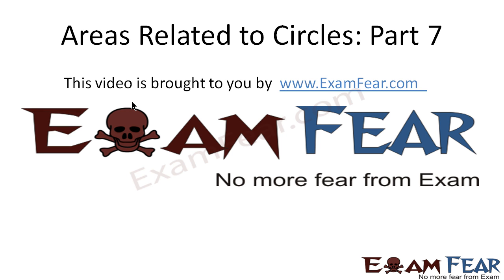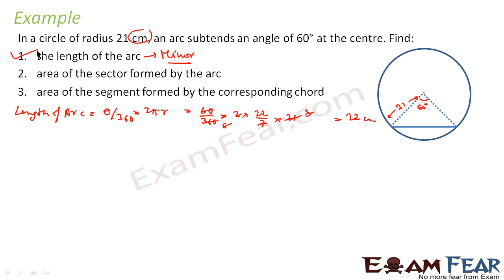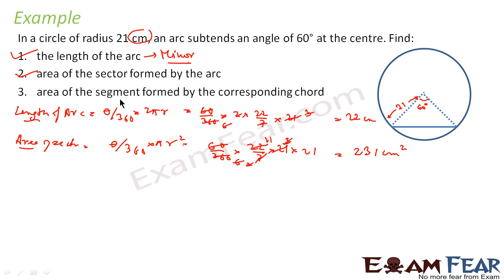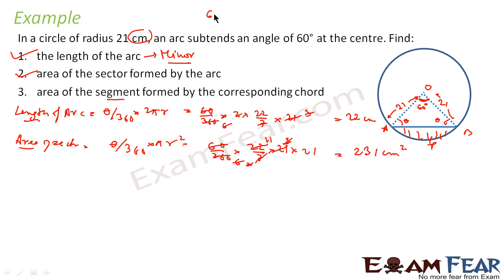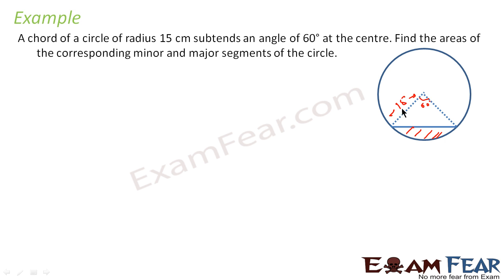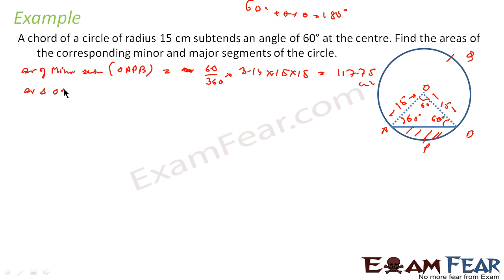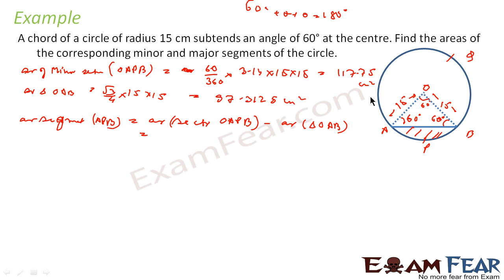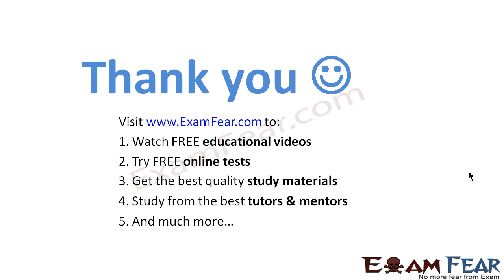Maths Area Related to Circles part 7 (Example) CBSE class 10 Mathematics X